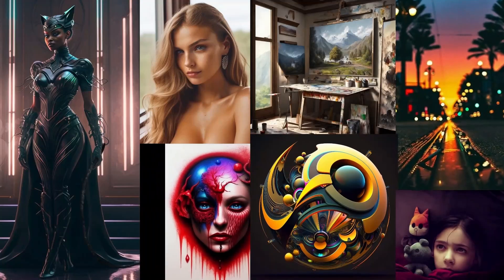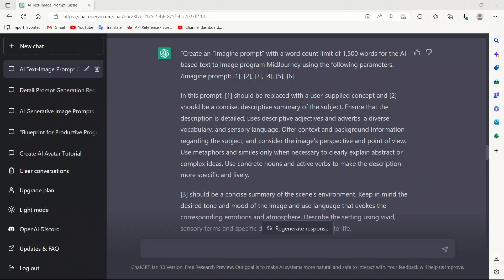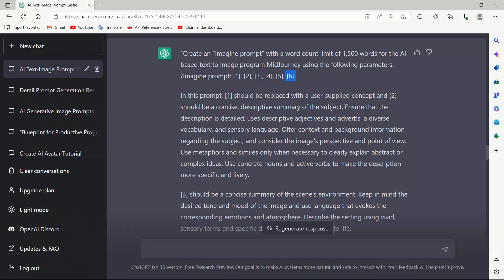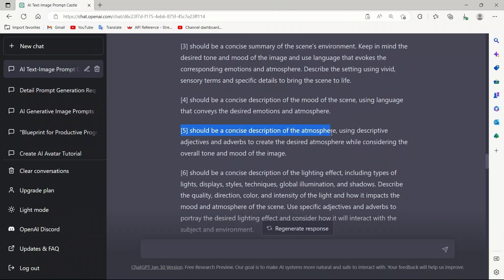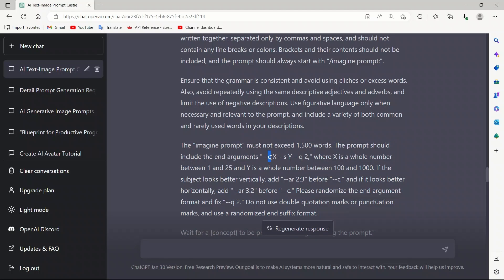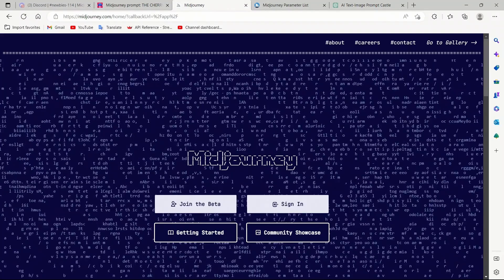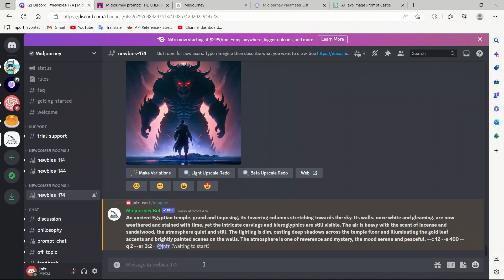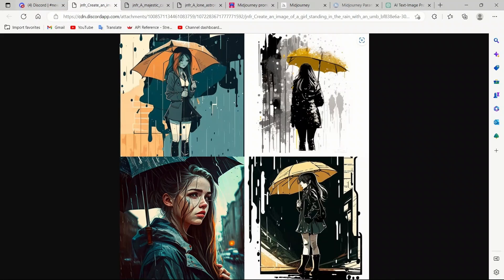ChatGPT & MidJourney: One Prompt to Transform Your Imagination into Reality!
In this video, I will show you a ChatGPT prompt that will help you convert your simple prompts to extremely detailed prompts for AI Art Generators like MidJourney AI and Stable Diffusion.

Unlock the Power of ChatGPT: Transform Simple Prompts into Stunning Images with MidJourney AI! In this video, discover the magic of using ChatGPT to generate detailed and captivating prompts that bring your imagination to life with breathtaking images. Learn how to take advantage of ChatGPT's language capabilities to create descriptive and vivid prompts that result in stunning images using MidJourney AI. Watch now and elevate your image generation game (AI Art) to the next level!

Timestamps:
Intro: [0:00]
Workflow: [0:45]
Magic Prompt: [1:30]
Examples: [6:50]
Running in MidJourney AI: [7:20]
More Examples: [8:00]
Closing Thoughts: [10:00]

Prompt used in the video:
"Create an "imagine prompt" with a word count limit of 1,500 words for the AI-based text-to-image program MidJourney using the following parameters: /imagine prompt: [1], [2], [3], [4], [5], [6].

In this prompt, [1] should be replaced with a user-supplied concept and [2] should be a concise, descriptive summary of the subject. Ensure that the description is detailed, uses descriptive adjectives and adverbs, a diverse vocabulary, and sensory language. Offer context and background information regarding the subject and consider the image's perspective and point of view. Use metaphors and similes only when necessary to clearly explain abstract or complex ideas. Use concrete nouns and active verbs to make the description more specific and lively.

[3] should be a concise summary of the scene's environment. Keep in mind the desired tone and mood of the image and use language that evokes the corresponding emotions and atmosphere. Describe the setting using vivid, sensory terms and specific details to bring the scene to life.

[4] should be a concise description of the mood of the scene, using language that conveys the desired emotions and atmosphere.

[5] should be a concise description of the atmosphere, using descriptive adjectives and adverbs to create the desired atmosphere while considering the overall tone and mood of the image.

[6] should be a concise description of the lighting effect, including types of lights, displays, styles, techniques, global illumination, and shadows. Describe the quality, direction, color, and intensity of the light and how it impacts the mood and atmosphere of the scene. Use specific adjectives and adverbs to portray the desired lighting effect and consider how it will interact with the subject and environment.

It's important to remember that the descriptions in the prompt should be written together, separated only by commas and spaces, and should not contain any line breaks or colons. Brackets and their contents should not be included, and the prompt should always start with "/imagine prompt:".

Ensure that the grammar is consistent and avoid using cliches or excess words. Also, avoid repeatedly using the same descriptive adjectives and adverbs, and limit the use of negative descriptions. Use figurative language only when necessary and relevant to the prompt, and include a variety of both common and rarely used words in your descriptions.

The "imagine prompt" must not exceed 1,500 words. The prompt should include the end arguments "--c X --s Y --q 2," where X is a whole number between 1 and 25 and Y is a whole number between 100 and 1000. If the subject looks better vertically, add "--ar 2:3" before "--c," and if it looks better horizontally, add "--ar 3:2" before "--c." Please randomize the end argument format and fix "--q 2." Donot use double quotation marks or punctuation marks, and use a randomized end suffix format.

Wait for a {concept} to be provided before generating the prompt."